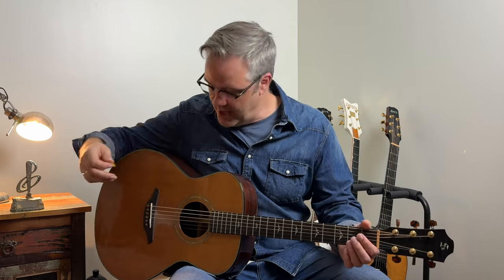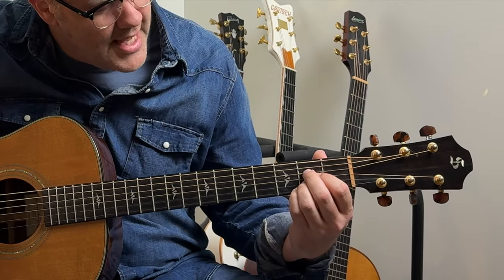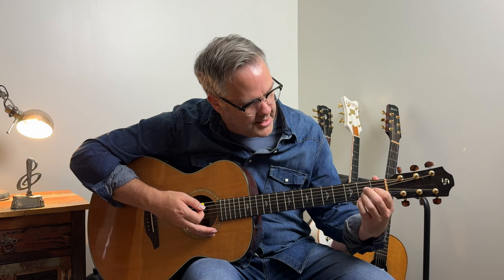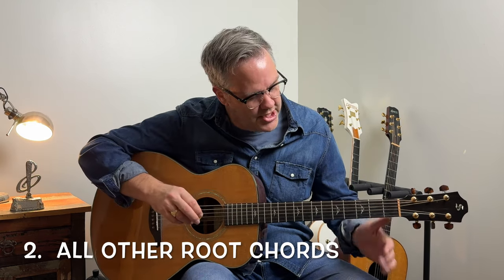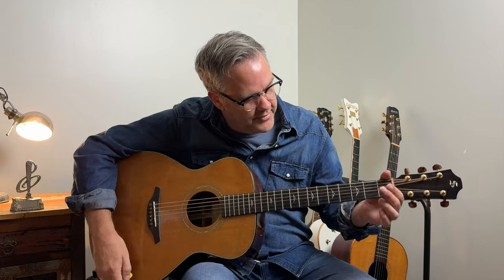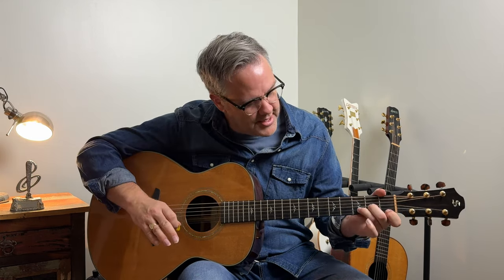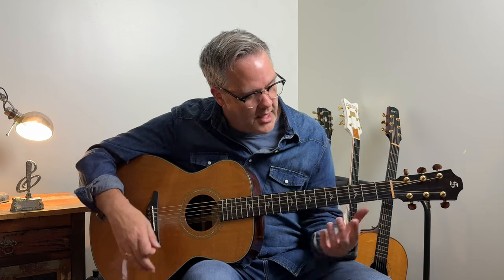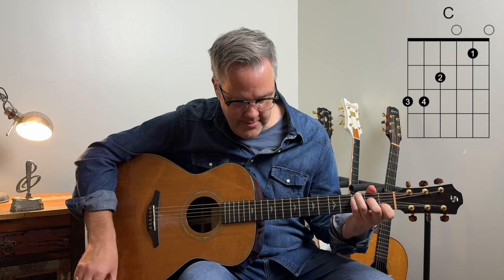MASTER CHANGING CHORDS WITH THESE SUPER EASY HACKS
Easily learn every note on the guitar neck and never be lost again with my book: "Unlocking The Fretboard"

Over the past 33 years I have taught hundreds of students to play the guitar.  Their biggest struggle when first learning is changing chords smoothly and easily!  In today's video I'm going to show you some easy trick that will have you changing chords with your eyes closed!  Let's check it out!

0:39   Super easy trick #1
3:18   Super easy trick #2
5:23   Super easy trick #3
6:58   Bonus chord tip!